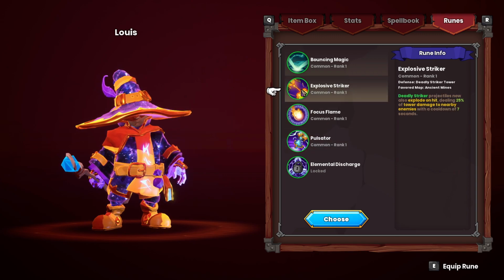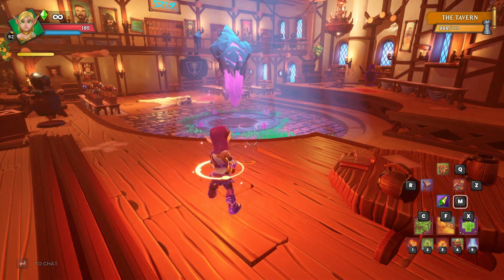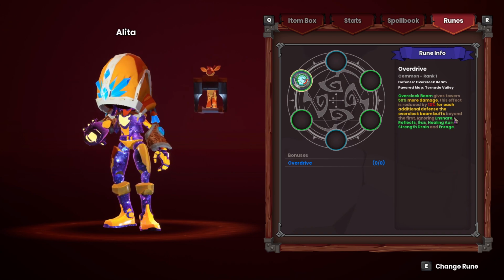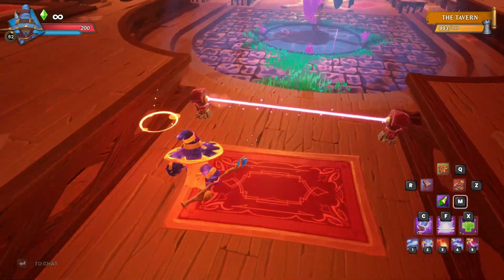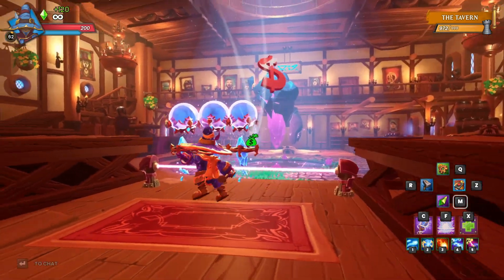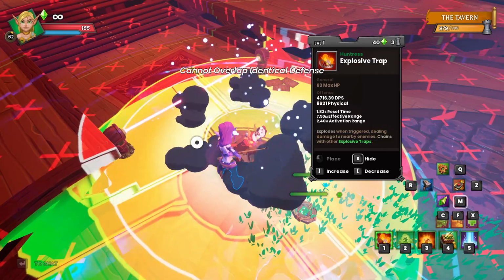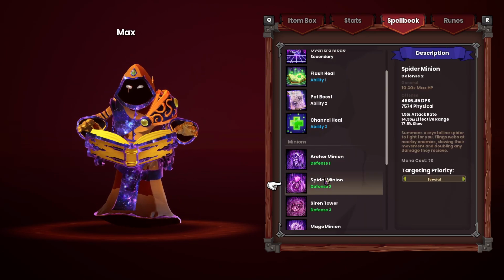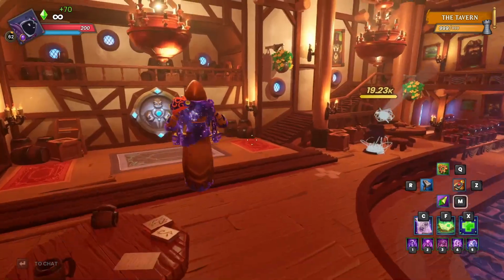DDA Free Weekend! Advanced Tips - Runes and Tower Targeting!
Dungeon Defenders Awakened is free this weekend on Steam! A brand new early game experience and Twitch drops await you!

Check it out right here!